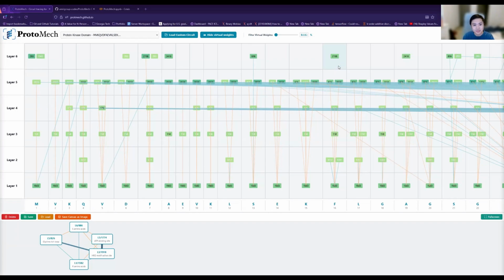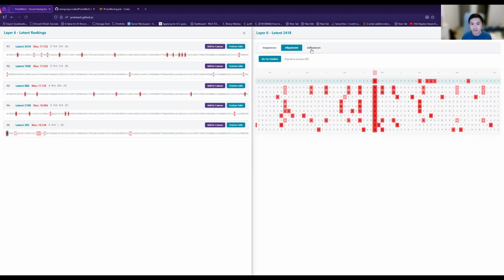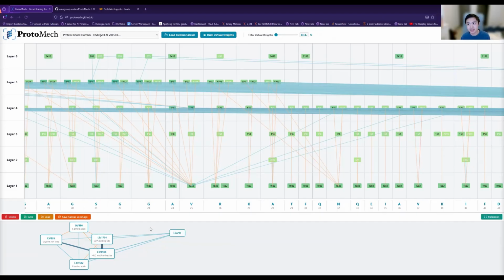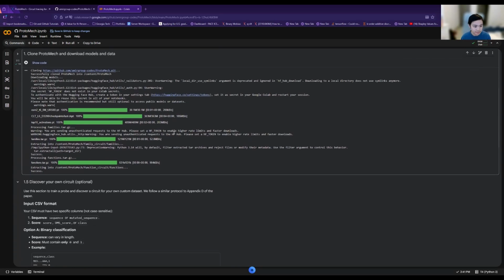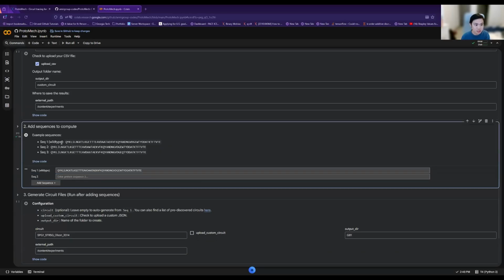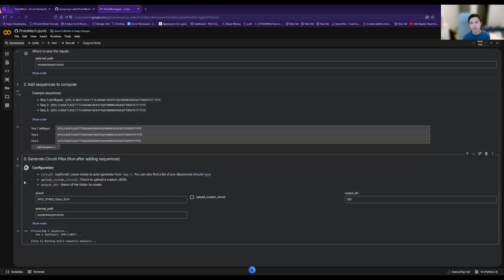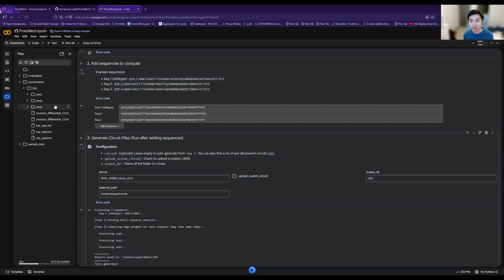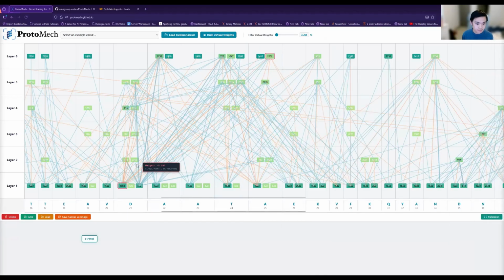ProtoMech Guide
Darin Tsui, Kunal Talreja, Daniel Saeedi, and Amirali Aghazadeh. Protein circuit tracing via cross-layer transcoders.